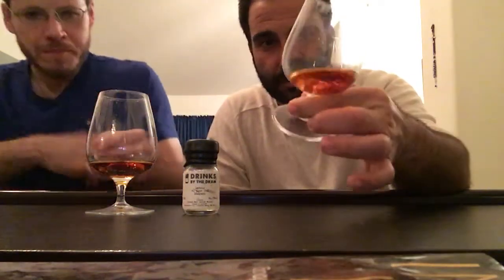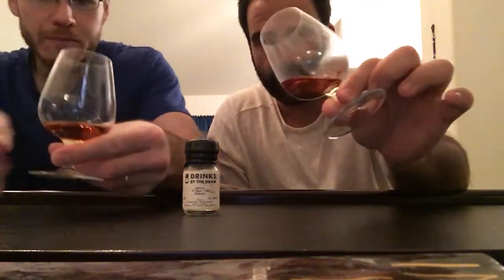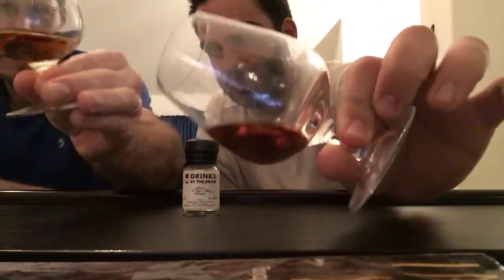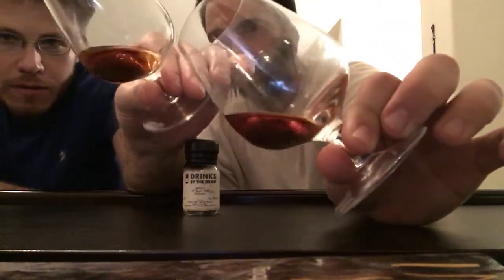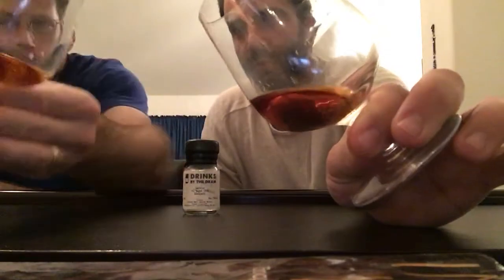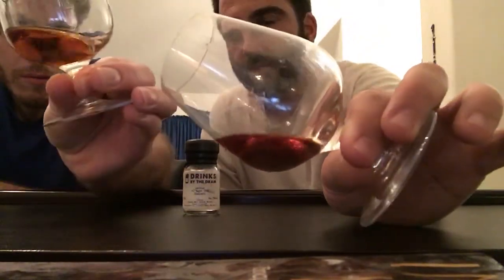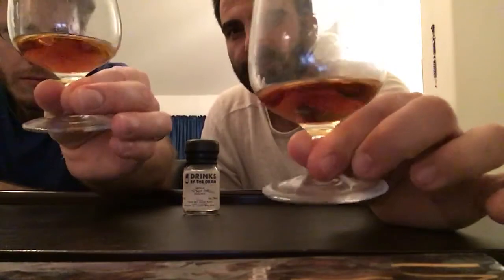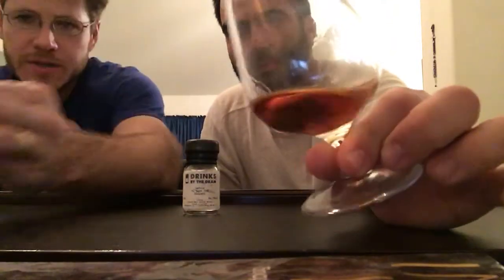Whisky Review 76: Ledaig 42 Year Old Dùsgadh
Wow wow we feel lucky to be trying this. Some incredibly rare whisky.